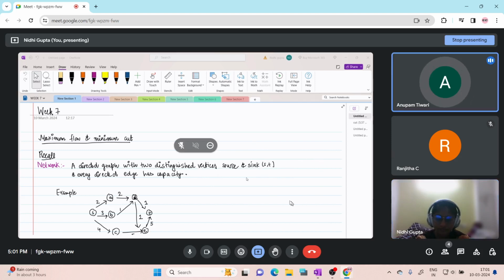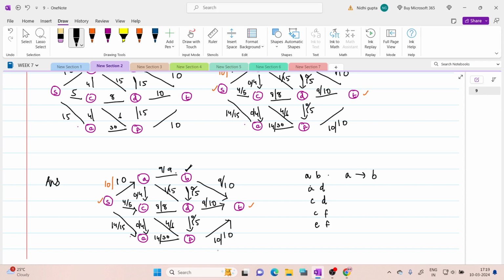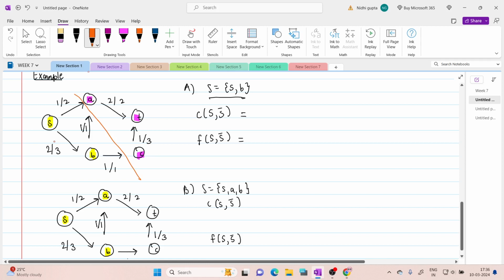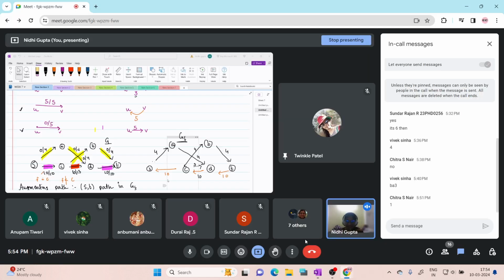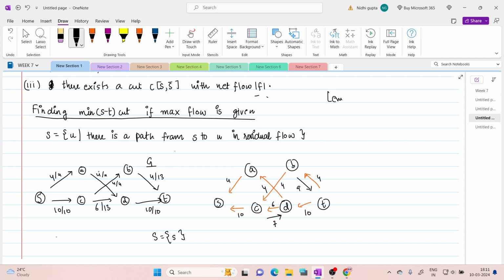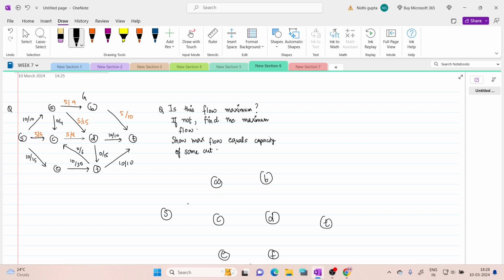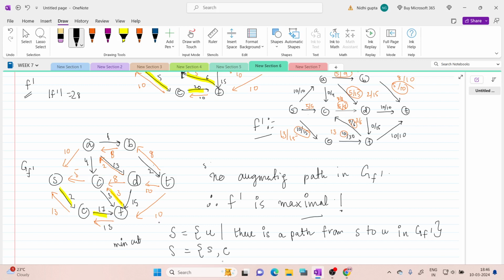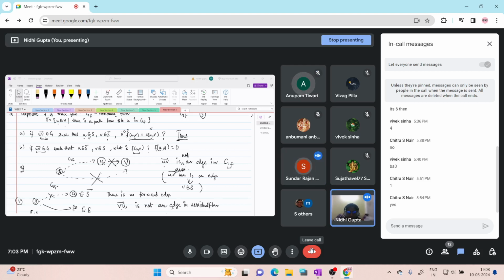Week 7, NPTEL Graph Theory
Problems on minimum cut- maximum flow